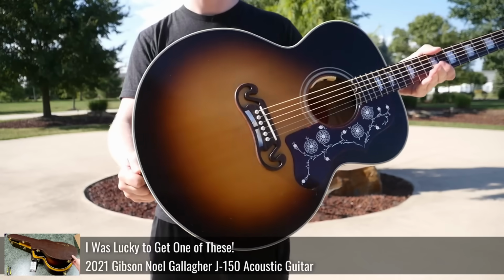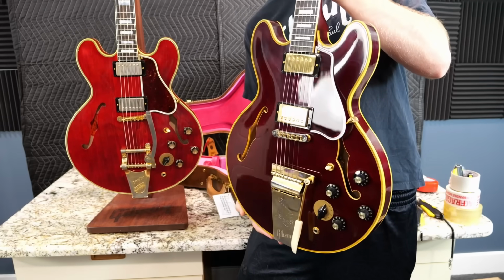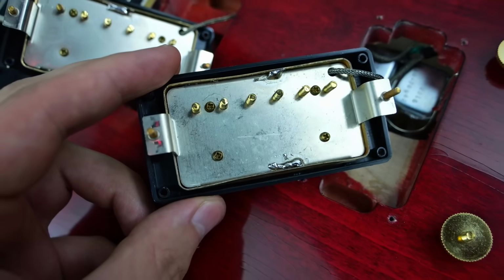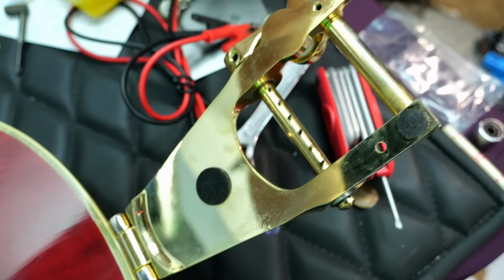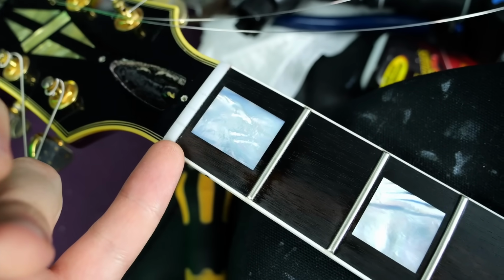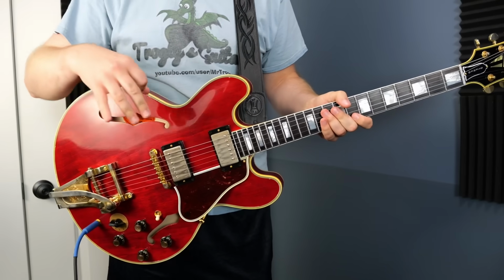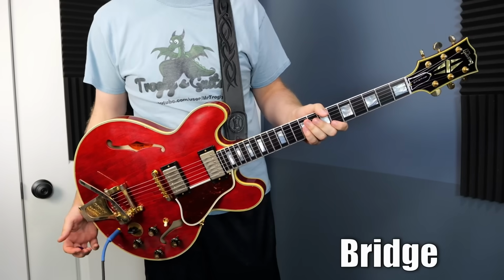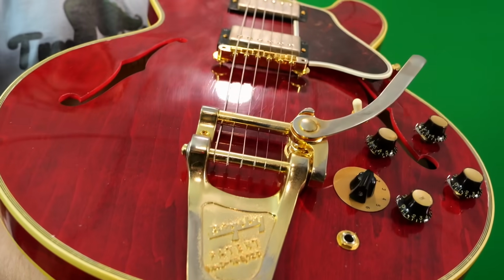Gibson's Worst Kept Secret of 2022 | Gibson Noel Gallagher 1960 ES-355 Murphy Lab Aged Cherry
🐕 Episode Guide:
0:00 - Intro - Check Links in the Description
0:14 - Unboxing / About Noel Gallagher
0:42 - About This Signature Guitar
2:03 - First Impressions
4:01 - Compared to the Chuck Berry 70s ES-355
4:33 - The Case / Case Candy
7:17 - Epiphone Option
7:41 - Inside Look / Specs
19:07 - Clean Tones
23:44 - Acoustic Tones
24:14 - Dirty Tones
26:19 - Final Thoughts

🎞️ Videos Mentioned:
0:27 2021 Gibson Noel Gallagher J-150

2:18 2022 Epiphone B.B. King Lucille Bone White

2:45 2022 Gibson Sergio Vallín Maná 1955 Les Paul

3:37 2021 Gibson Jerry Cantrell "Wino" Les Paul Custom

4:01 2021 Gibson 1978 Chuck Berry ES-355

15:14 Taylor Guitars - "The State of Ebony"

18:02 2013 Fender American Professional Sandblasted Stratocaster Blue